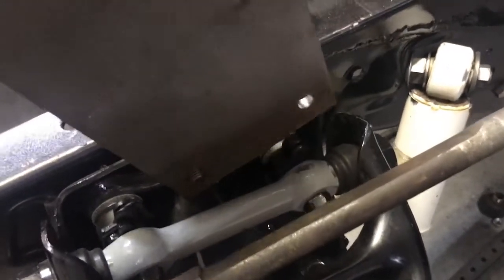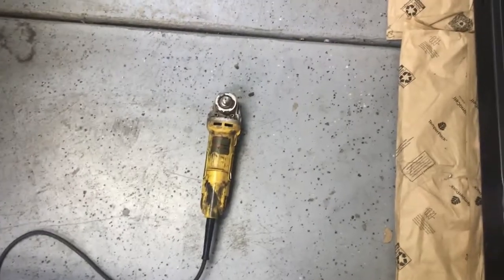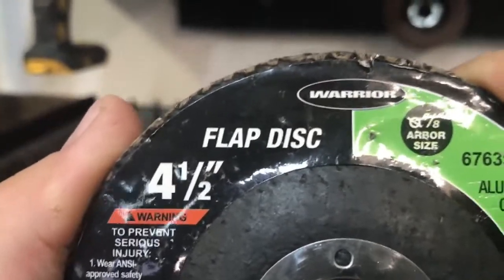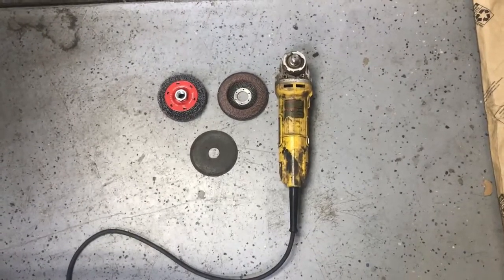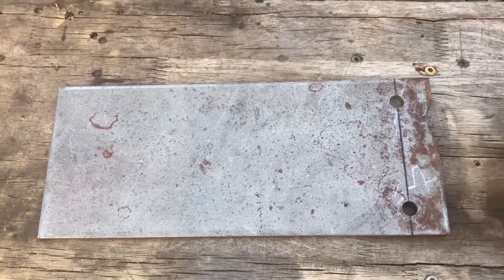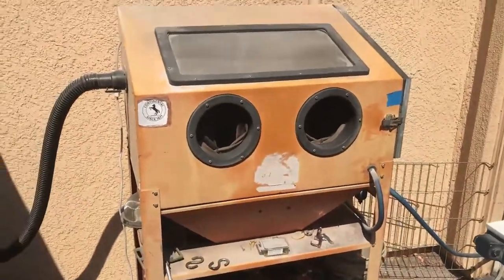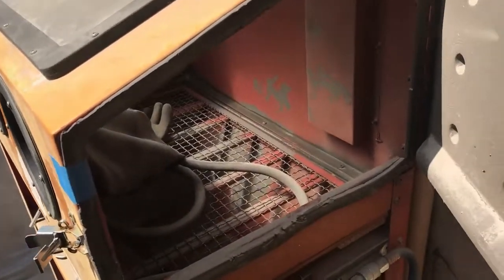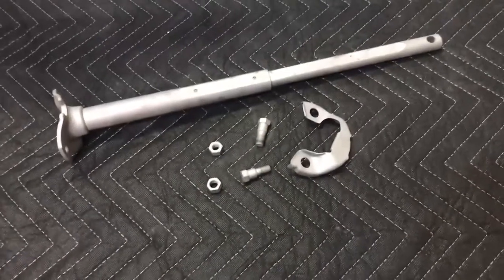71 GMCe Prius Electric Power Steering Part II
My Dusty 71 GMCe Electruck, mimic at your own risk

1971 GMCe Lexus GS450H BMW 530e Tesla Model S powered Electruck